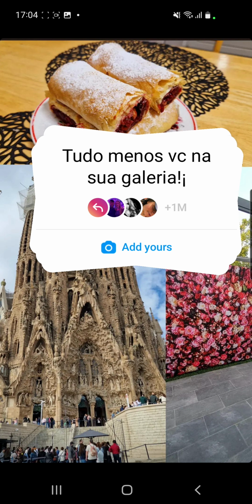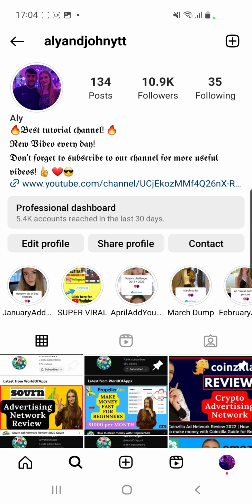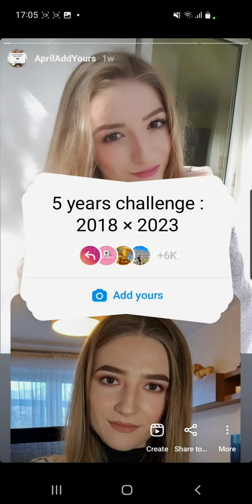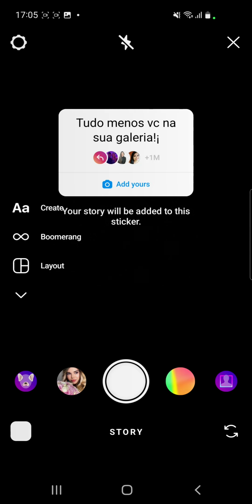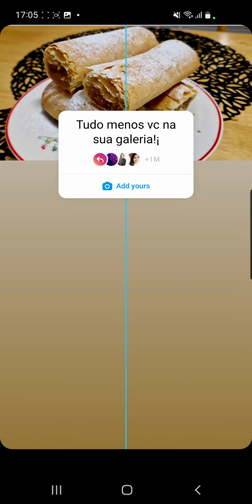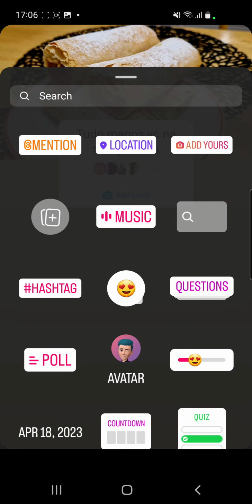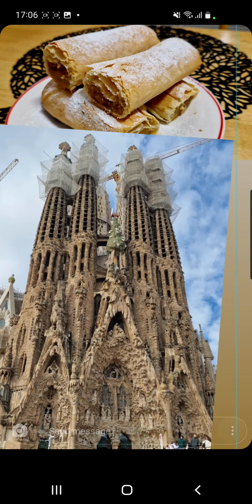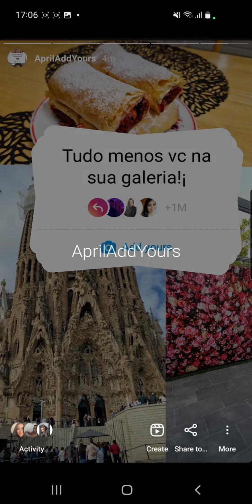Tudos menos vc na sua galeria Instagram Chain Story | Add Yours Viral Trending Sticker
How to do and where to find Tudos menos vc na sua galeria Instagram Chain Story | Add Yours Viral Trending Sticker !